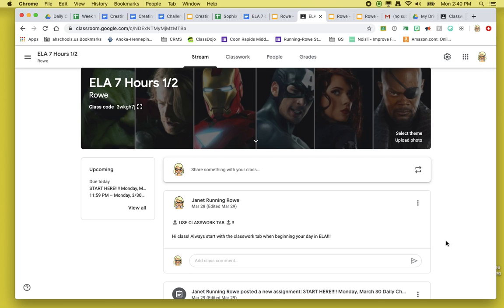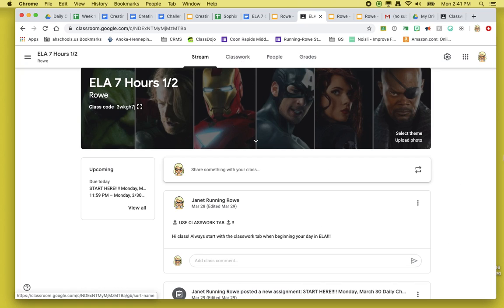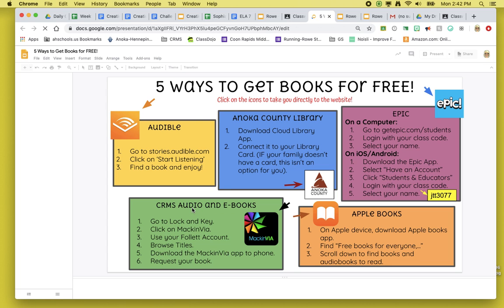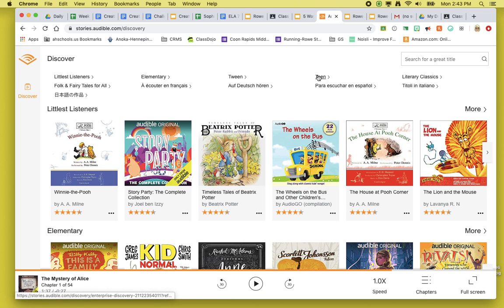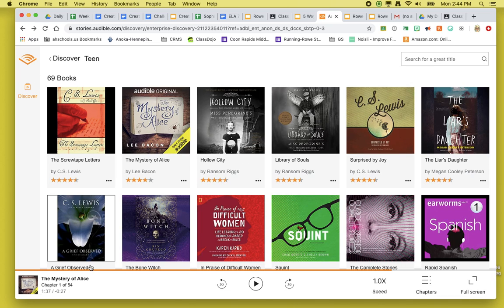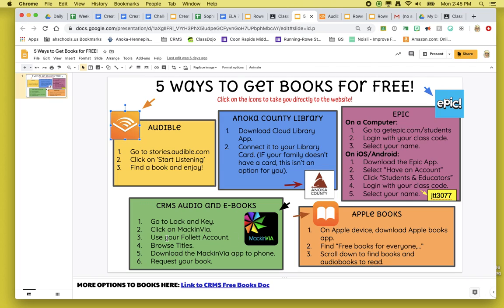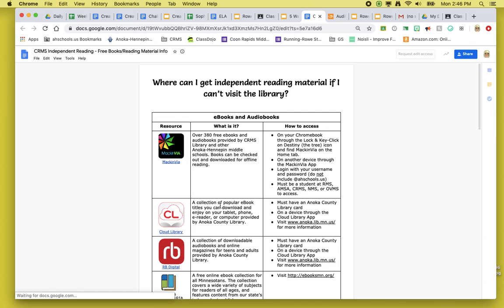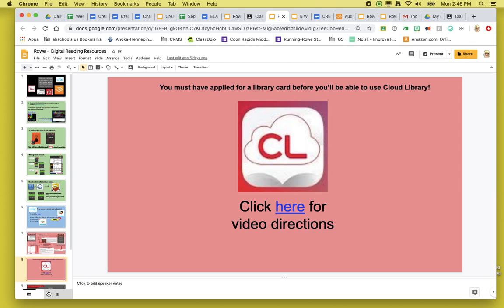Guide to Finding Reading Materials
Watch this video to learn how to find reading materials.